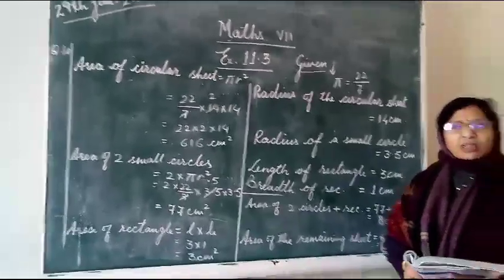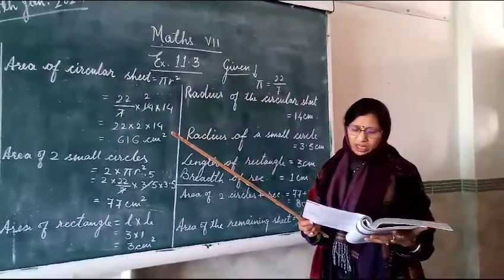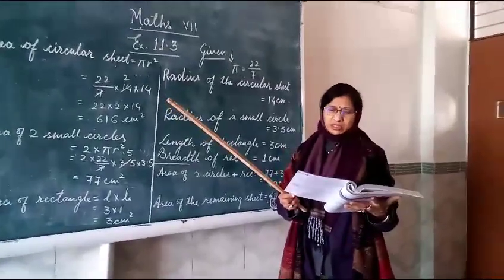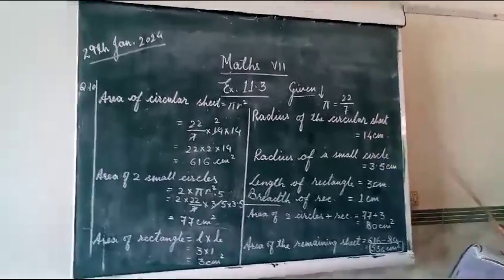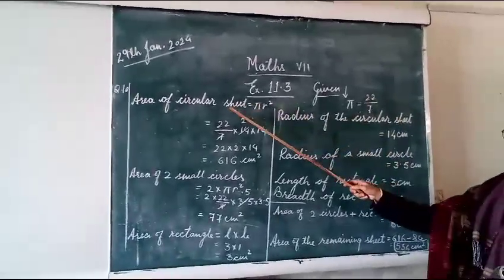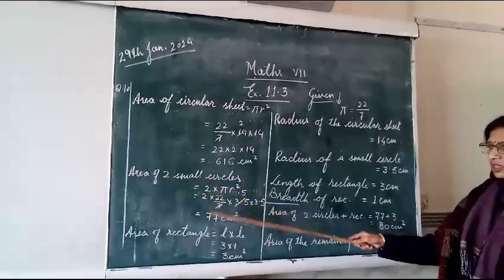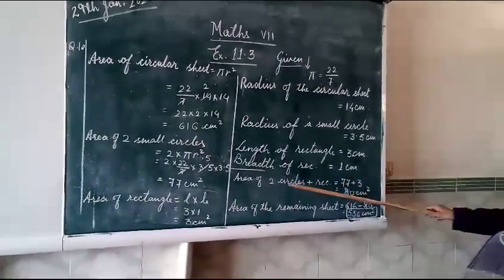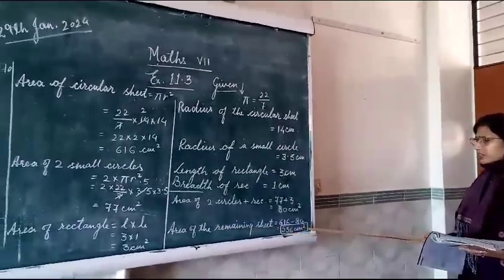MATHS PERIMETER AND AREA CLASS VII